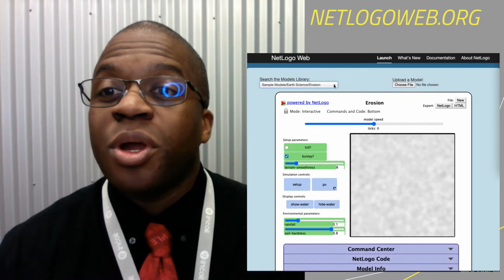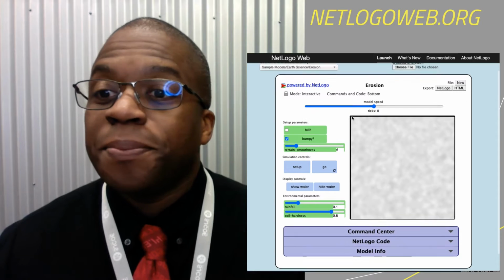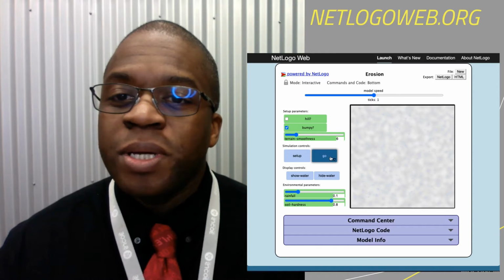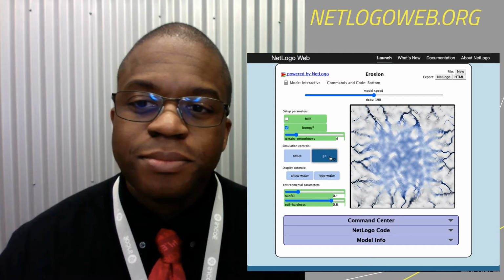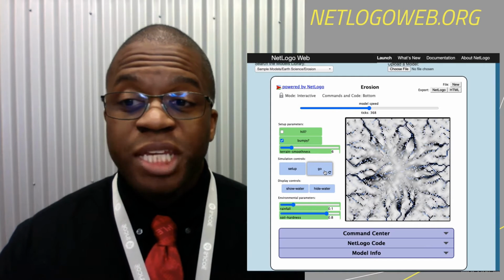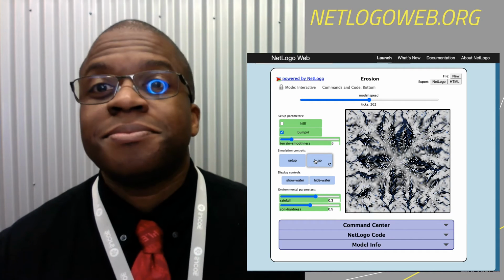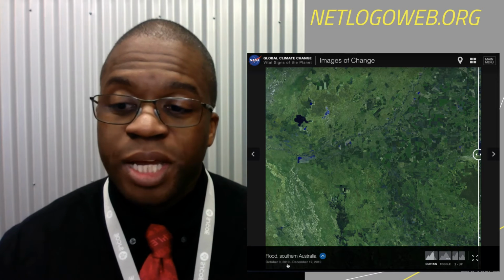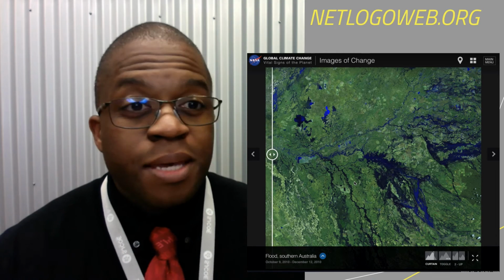CodeStack STEAM Hour of Code - Evaluate a Computer Model for Grades 9-12s.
We can learn a lot from a computer model.  From things that take too long to watch or are too small to see, computer models allow scientists and decision makers to understand data.  We’ll observe weather phenomena and look at computer models with NetLogo.

Students will be learning California Computer Science Standard 9-12S.DA.9: Evaluate the ability of models and simulations to test and support the refinement of hypotheses.